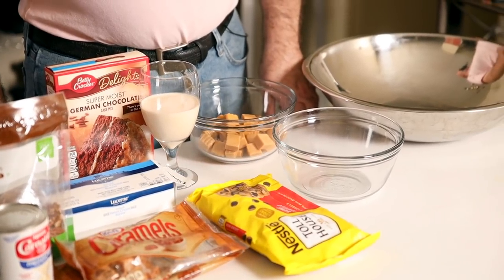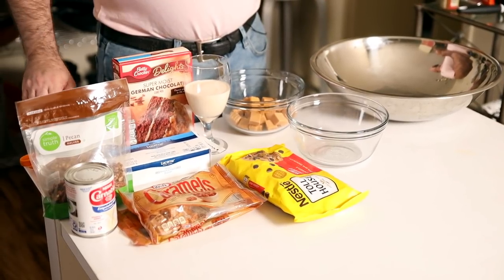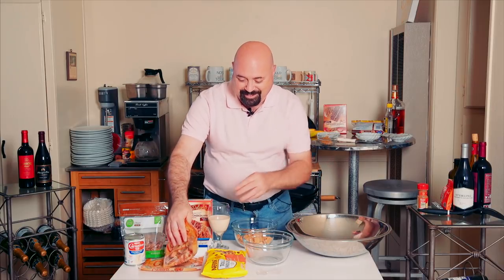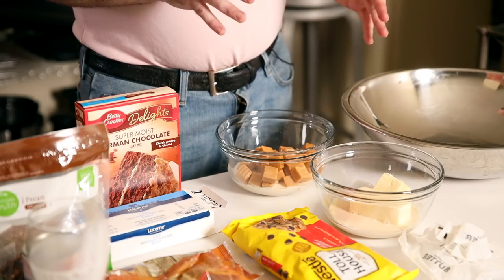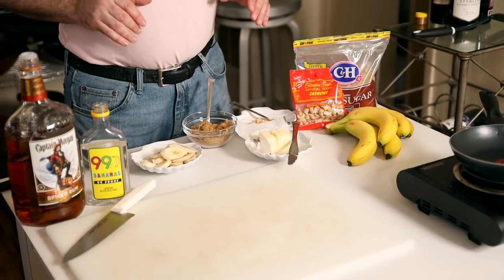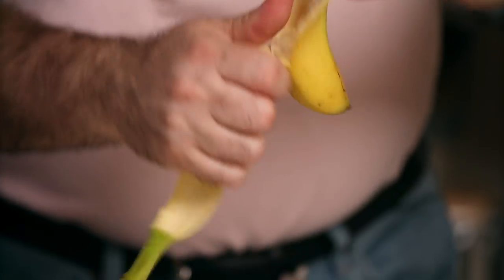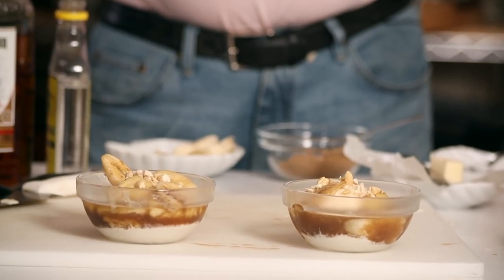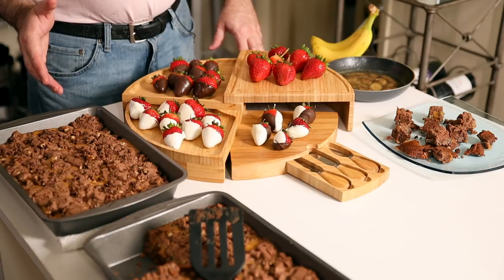Cooking Show "We Cook TV"/Fresh Food Therapy 'Just Desserts'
Description: Who needs something sweet? We all do. Watch this episode and learn how to make your own Chocolate-dipped Strawberries, Bananas Foster and Turtle Brownies that are sure to satisfy your most aggressive sweet tooth cravings. Easy recipes that deliver rich, decadent and beautiful treats that will make your friends and families swoon... if they even get to taste them.. you might just keep these for yourself!